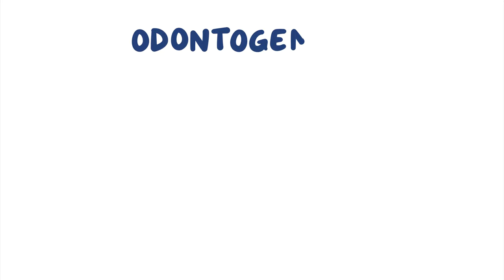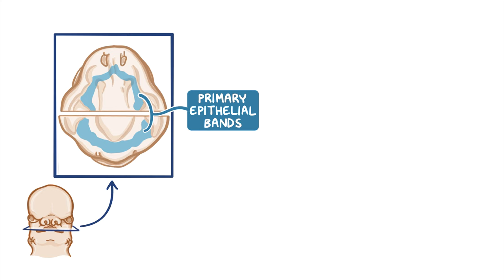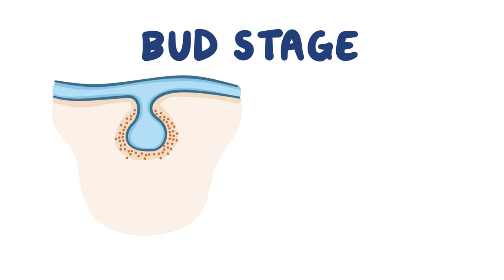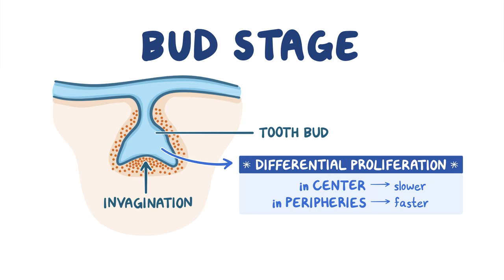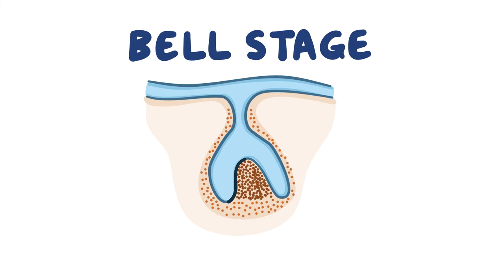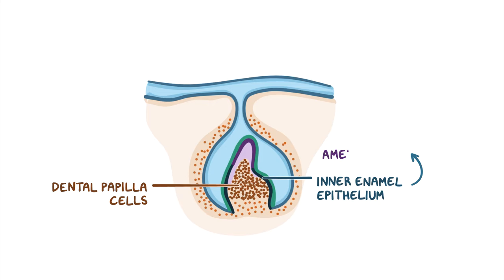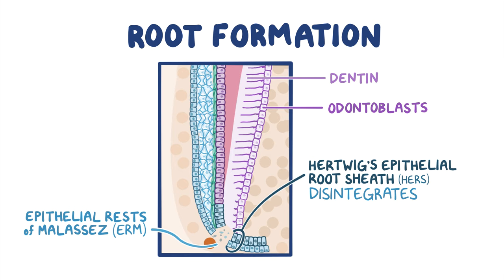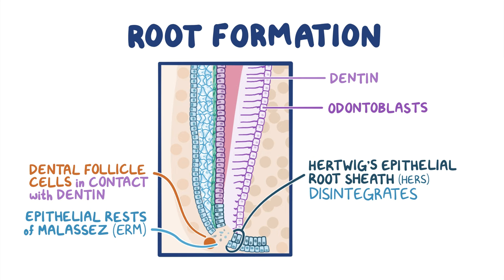Development of the Teeth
Odontogenesis, or teeth development, is a process that includes the development of deciduous teeth, also called milk teeth or baby teeth; and permanent teeth.